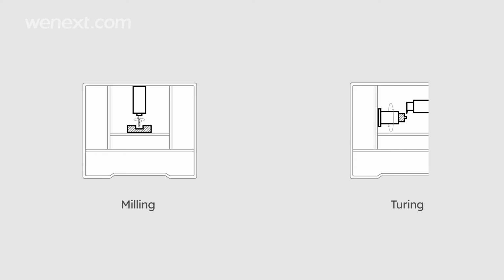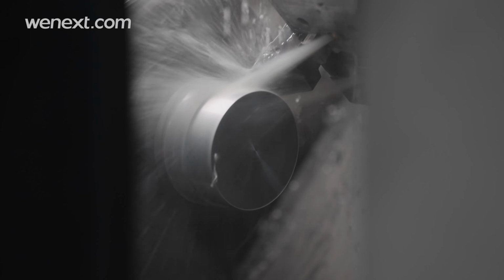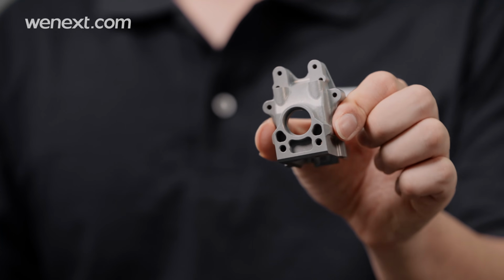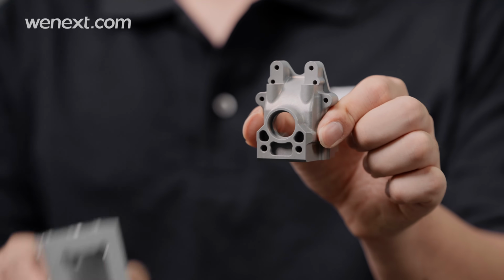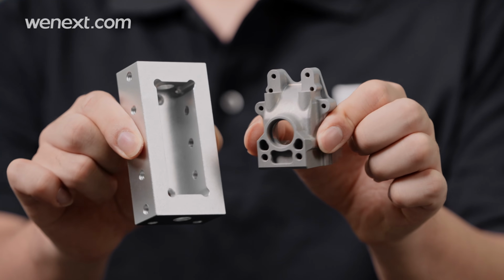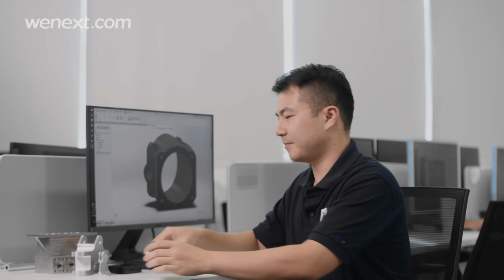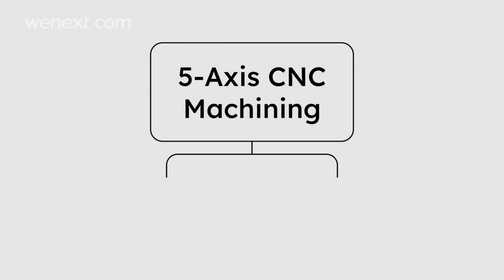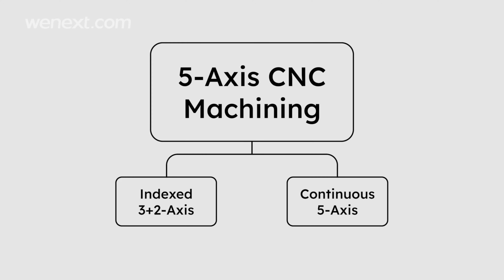Tips for choosing from 3 axis to 5 aixs CNC milling service！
It could be hard to choose from 3-axis, 4-axis, and 5-axis milling.  That's why in this video we're going to throw light on their operating principles, features, costs, and elapsed time. Hopefully, you'll be able to make an informed decision about the right CNC milling service for your needs after watching the video.

00:01 Previously on the last video: theory and production process of CNC machining. Watch it here
00:29 CNC machining is a subtractive technology, it achieves manufacturing by reducing the unneeded parts.
00:52 The main types of CNC are milling and turning.
01:18 CNC milling contains 3-Axis, 4-Axis, 5-Axis methods. Detailed explanation on how they work and what are their pros and cons.
04:31 TIPSSS! Choosing the most appropriate milling methods.
05:03 Limitation of CNC machining.

About wenext:
Wenext is an online CNC machining and 3d printing industr factory that provides engineers with one-stop solutions and on-demand access to a global network of manufacturing partners. We are ready to turn your creativity into reality at any time!